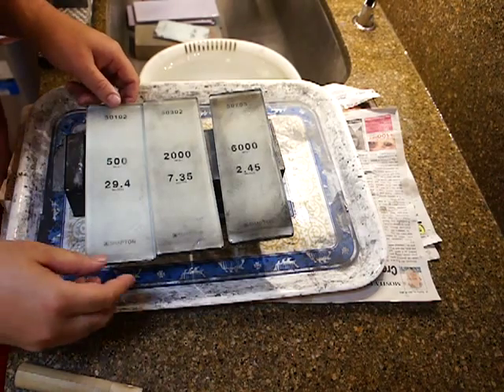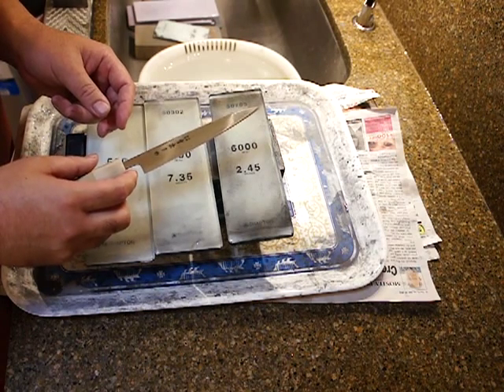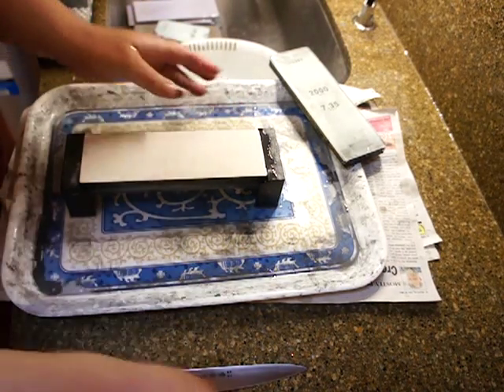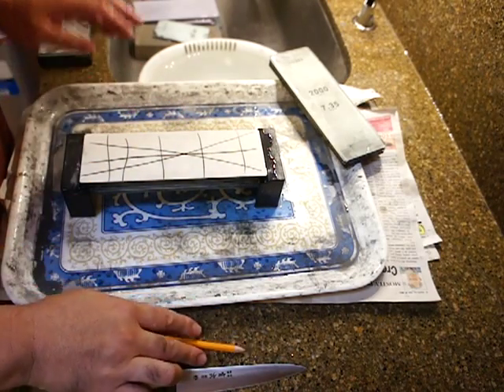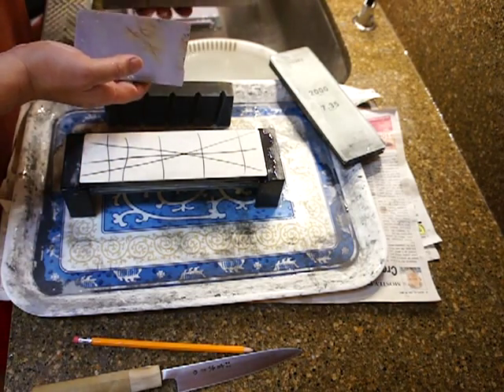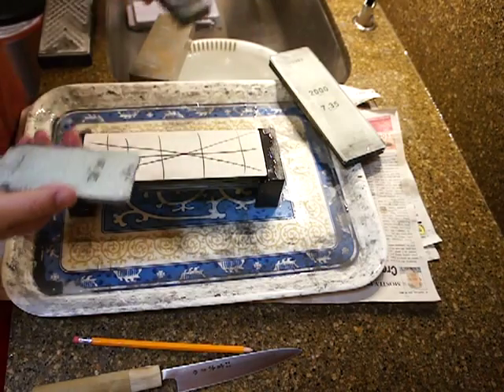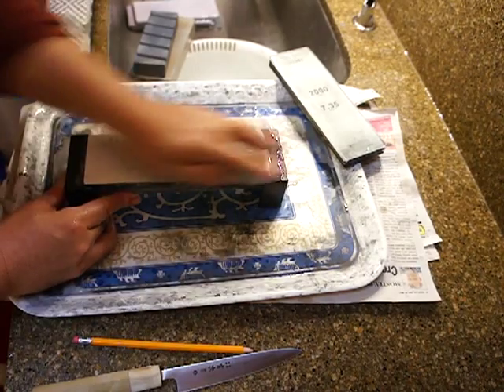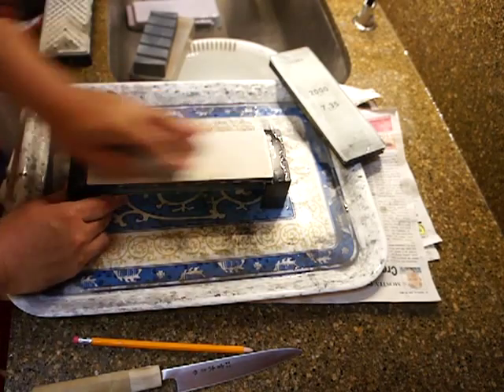Aritsugu Wa Petty Knife Right Hand Set Blade Sharpening---1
Sharpening with Shapton Glass Series #500, #2000, and #6000 grit whetstones